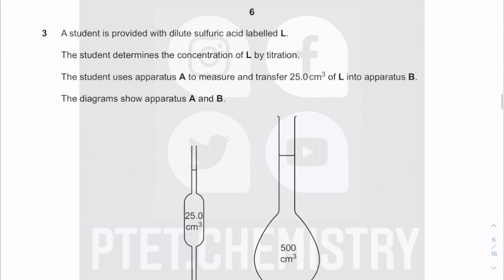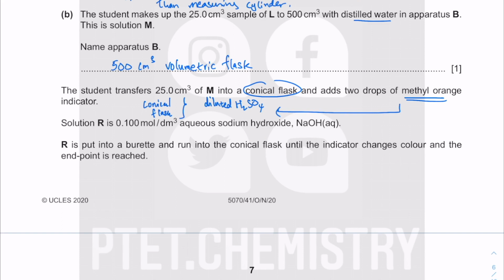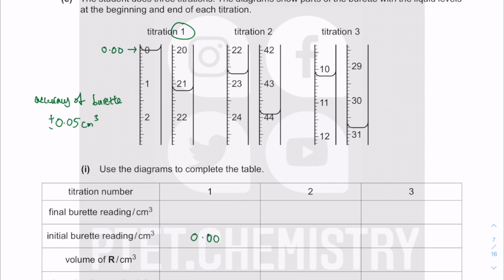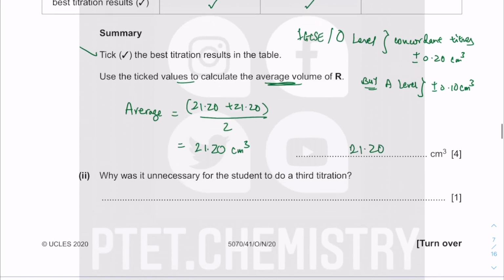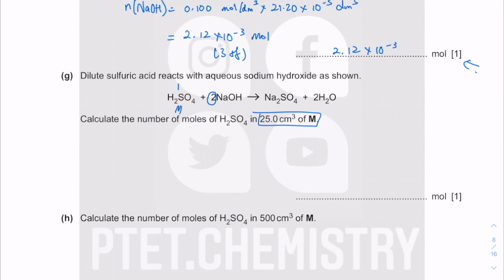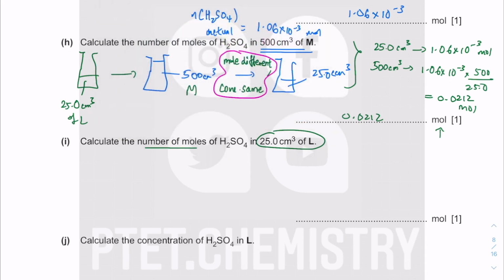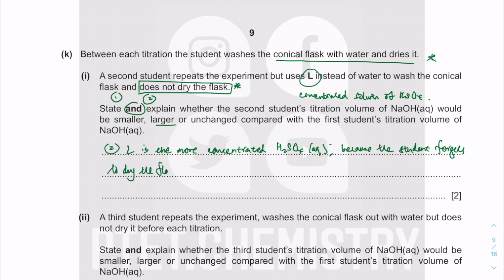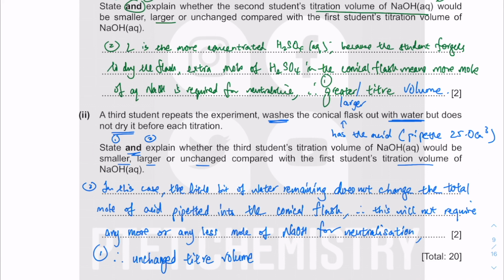Alternative to practical (O, IGCSE Chemistry) - 5070 Nov 2020 Paper 41 - Q3